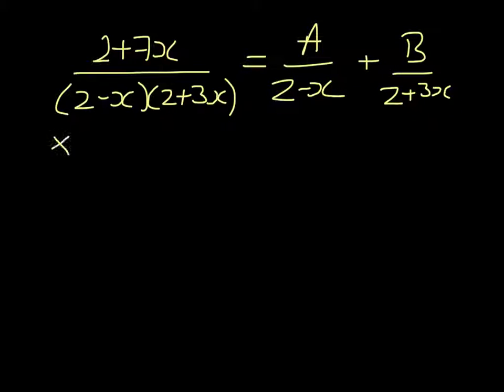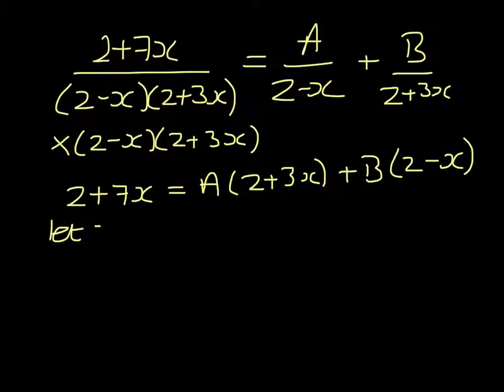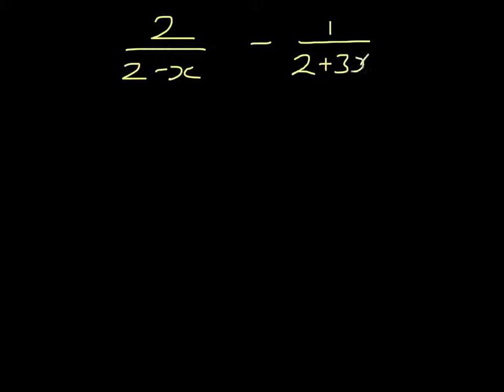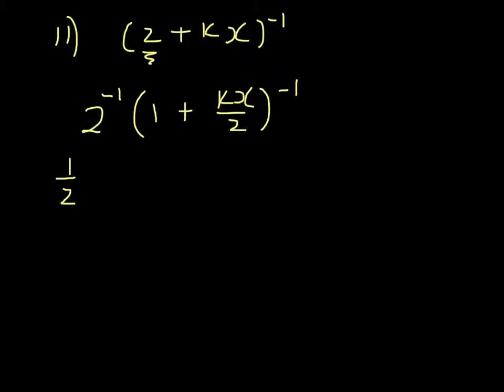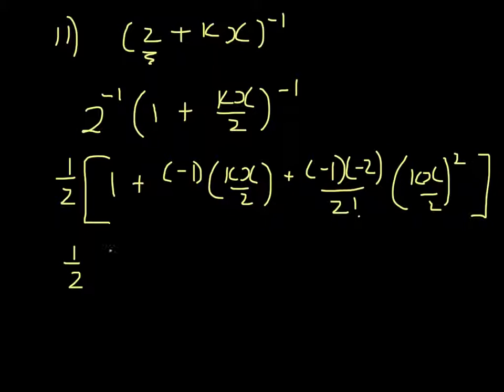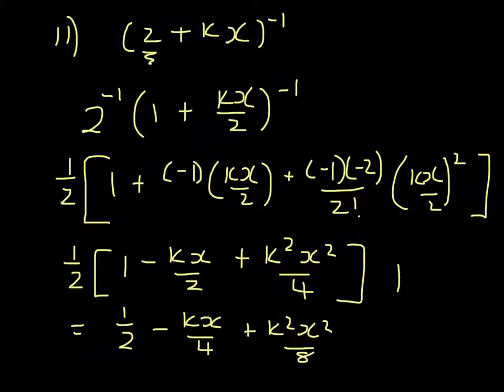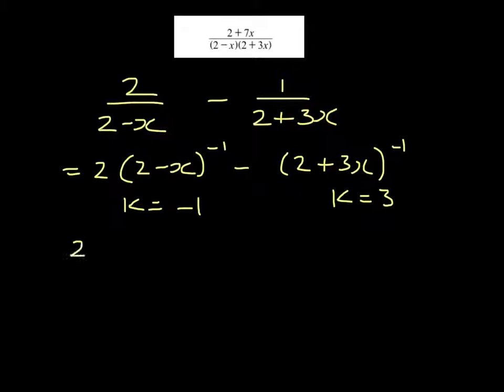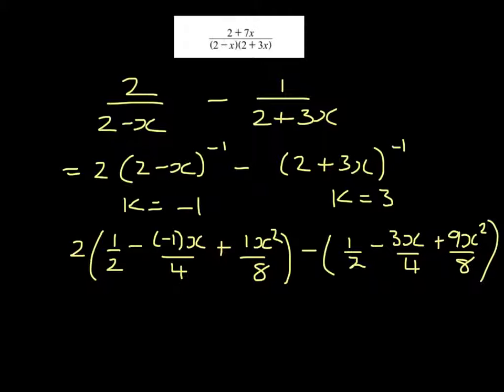core 3 Jan 2013 Q8 binomial